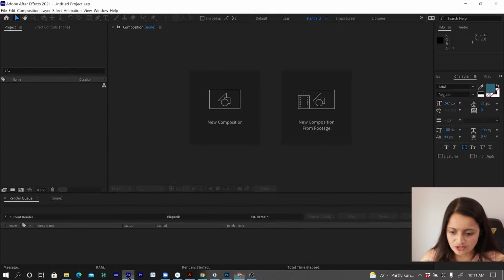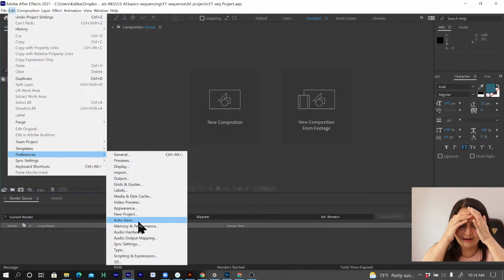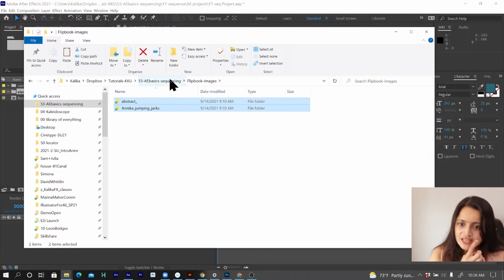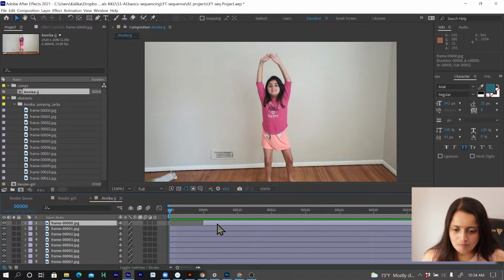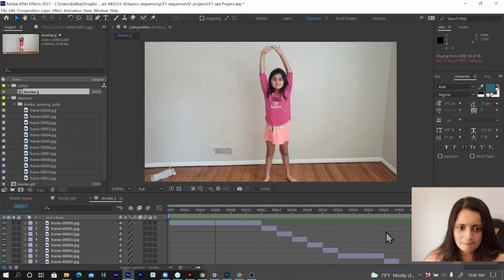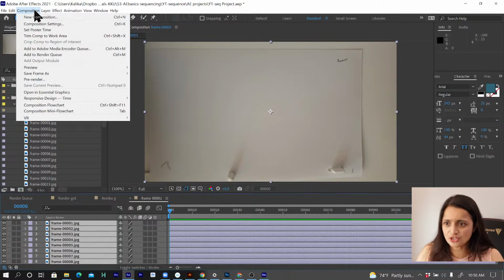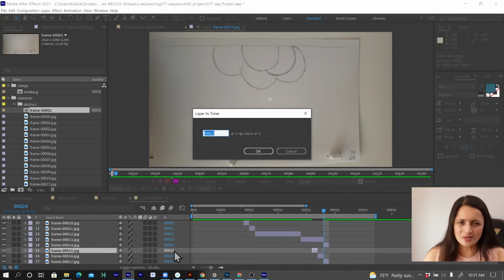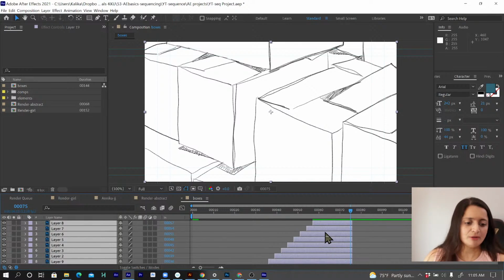After Effects Basics: Sequencing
Learn the basics of the AE interface, and get comfy with sequencing images!

We'll work with photos shot with Stop Motion Studio for this, and some scanned drawn animation images too, and a layered PSD. Work files on Google Drive

Thanks to Austin Saylor and my friends at Full Harbor for getting me back into livestreams.

🌟Join me on Saturday mornings 9am EDT and Tuesday mornings at 10am EDT for "getting started with" lessons in Illustrator, Photoshop, After Effects and Premiere Pro.

& join me on Monday nights at 6pm EDT for more intermediate/advanced techniques in design and motion!